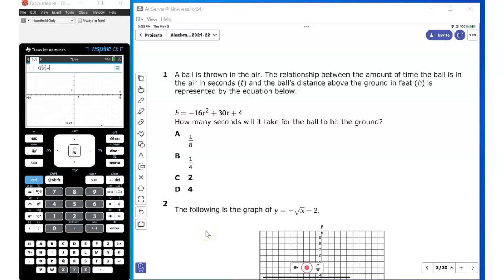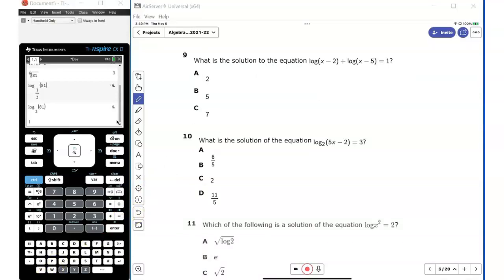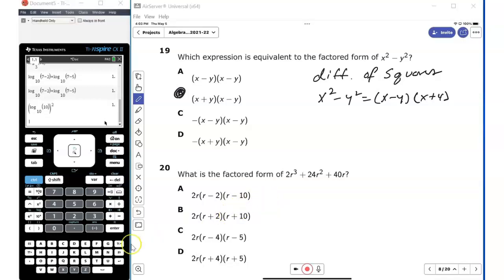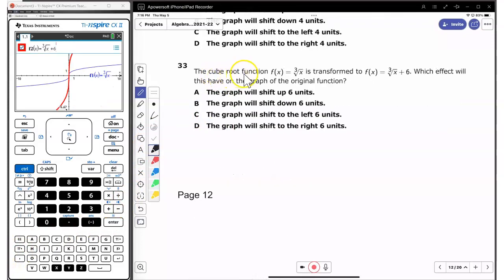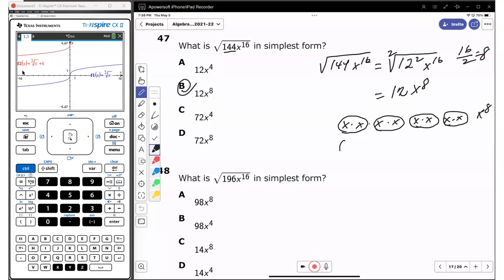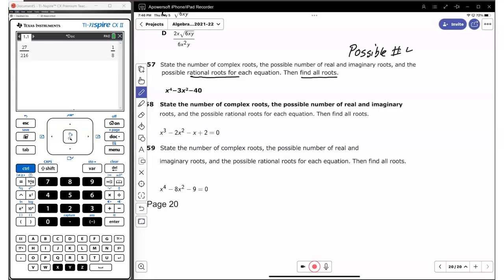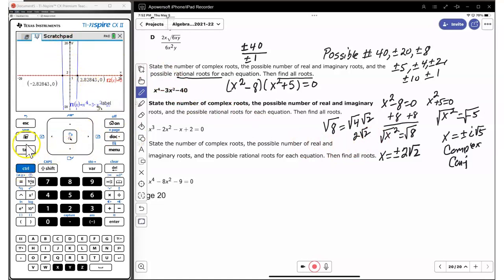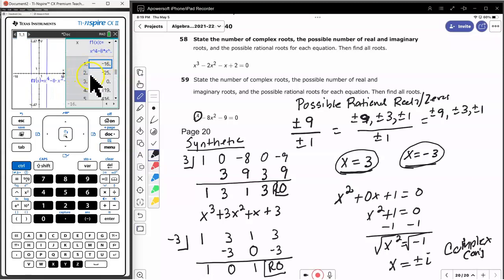Algebra 2 Semester Final Review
@drzekegarcia This video explains how to solve semester 2 algebra 2 problems.